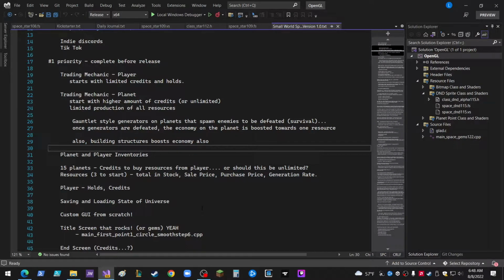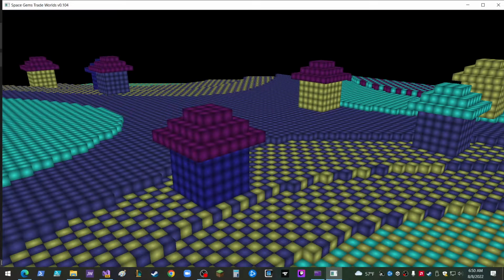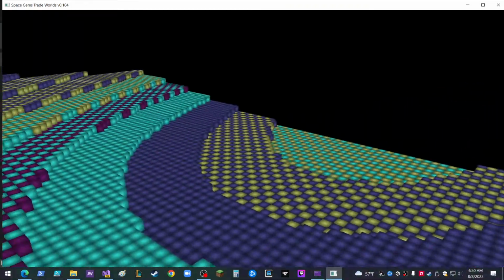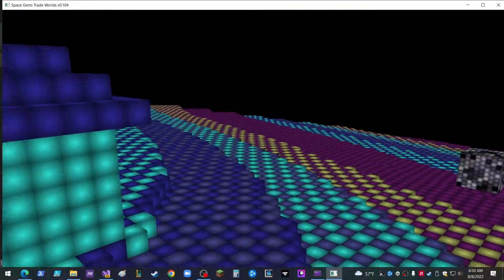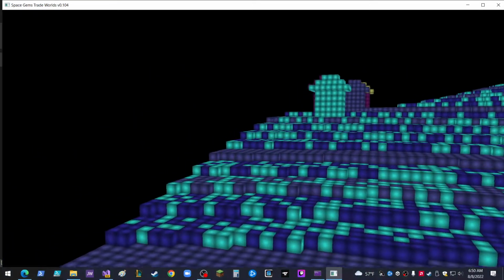OpenGL Space Trader Game Dev Log Ep 36 Kickstarter Launch and Demo Release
Click and share this link to support my kickstarter campaign, thanks!

Current State of the Game as it's in development!